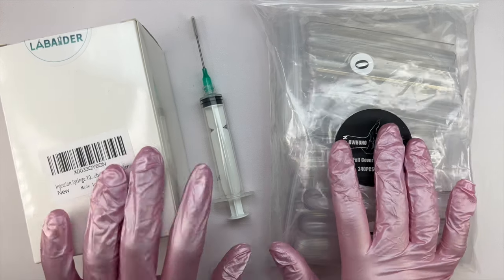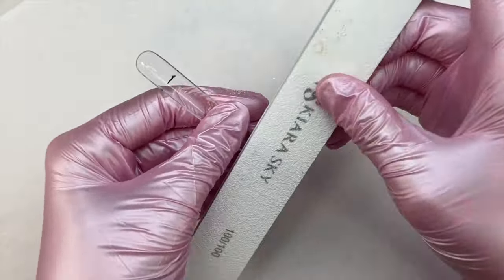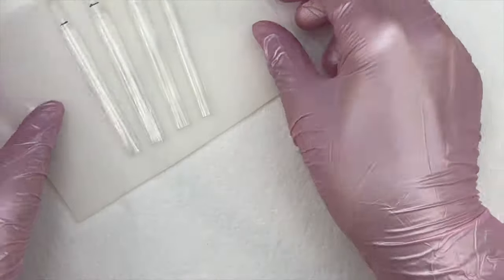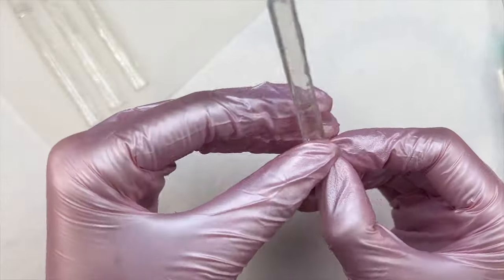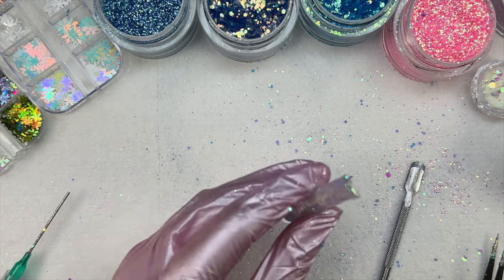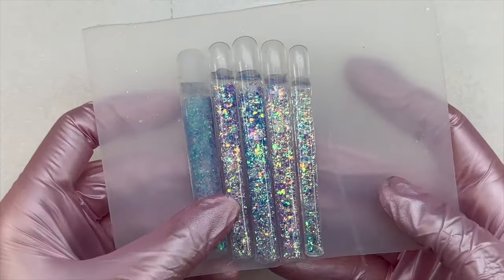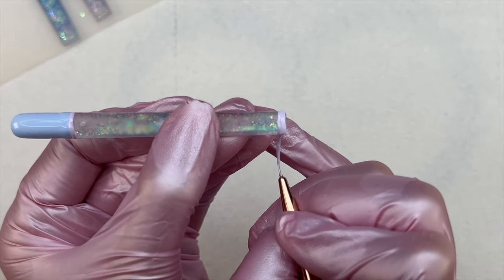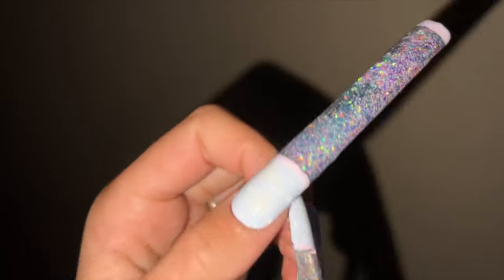5XL WINTER WONDERLAND LIQUID AQUARIUM NAILS | STEP BY STEP EXPLAINED IN DEPTH | EASY DIY TANKS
In today's video I will be showing the step by step in depth tutorial for how I created 5XL DIY tanks for liquid aquarium nails 💧❄️✨ I hope you enjoy! @KiaraSkyNails

Products used:
Nail Tips

Favorite/Frequently Used Products:
Code: NAILEDBYBRANDI10
CODE: Brandi12

Code: NAILEDBYBRANDI10

Code: Nailedbybrandi

CODE: NAILEDBYBRANDI

CODE: NAILEDBYBRANDI